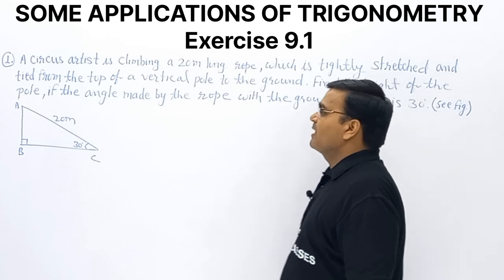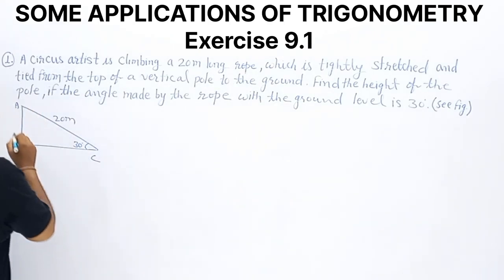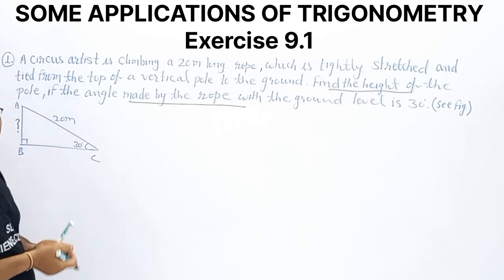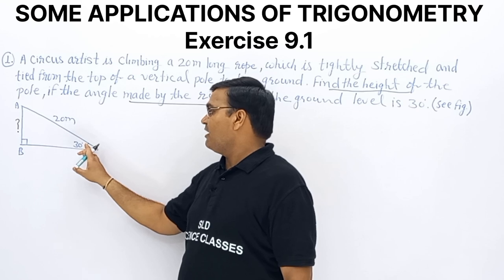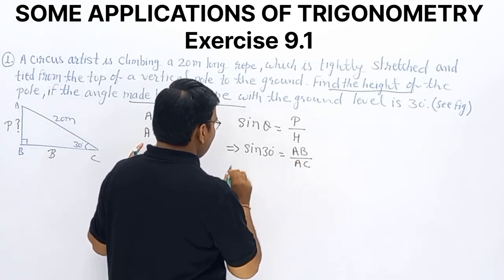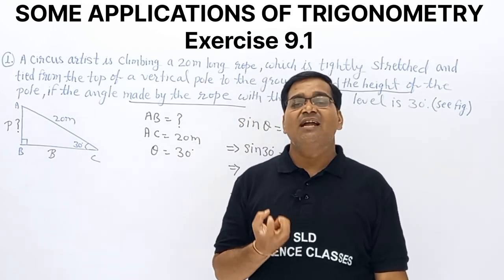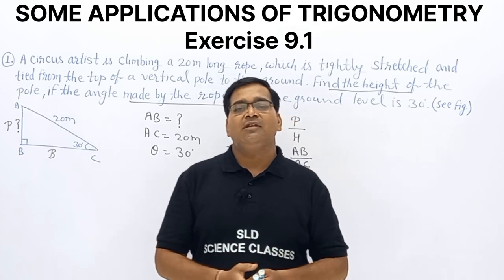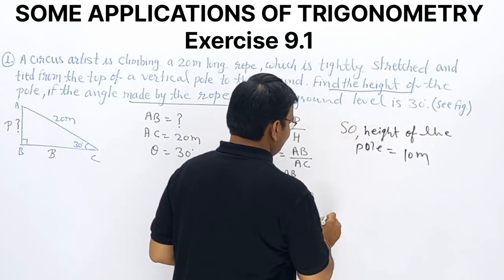Class 10 maths | Chapter 9 | Some Applications of Trigonometry | Exercise 9.1 Q1 | New NCERT | CBSE